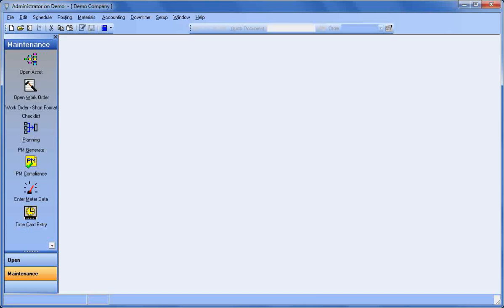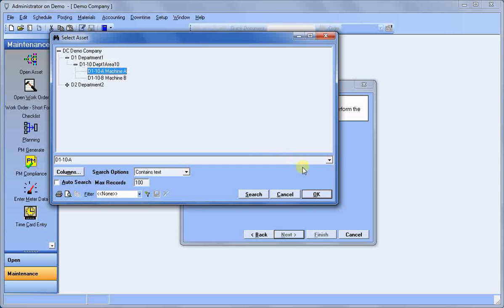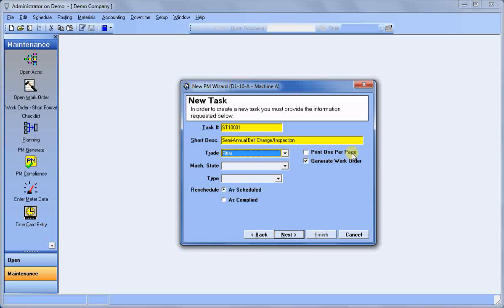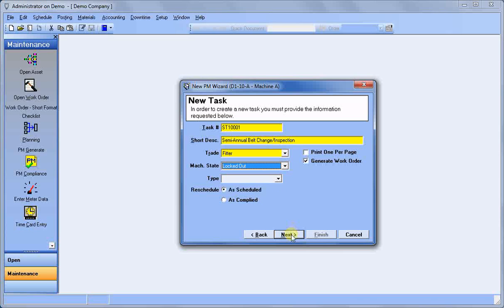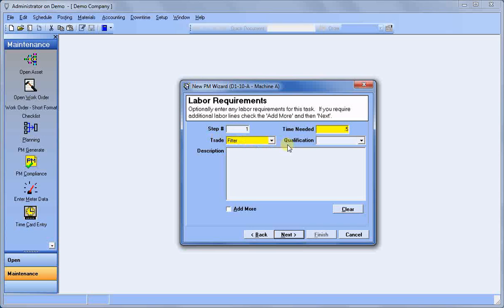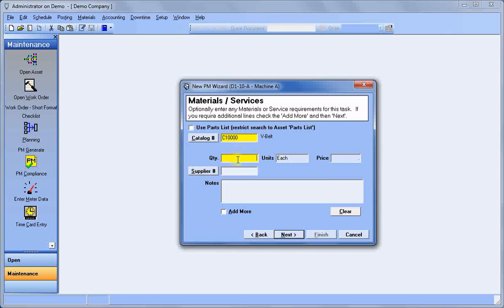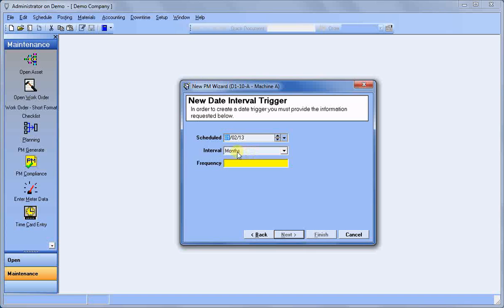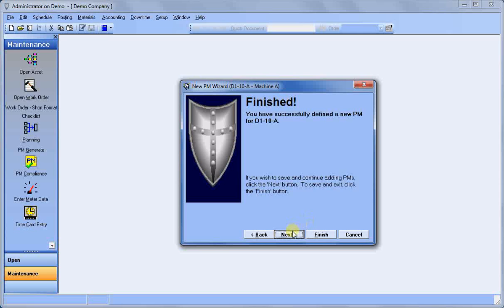PM Wizard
Using the PM Wizard to Create and Assign Tasks to Equipment